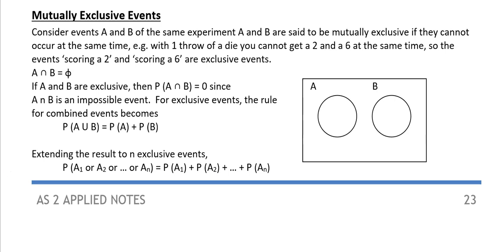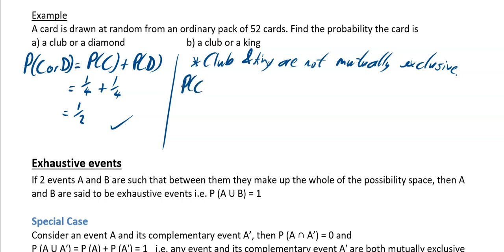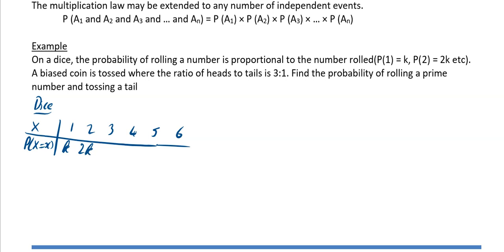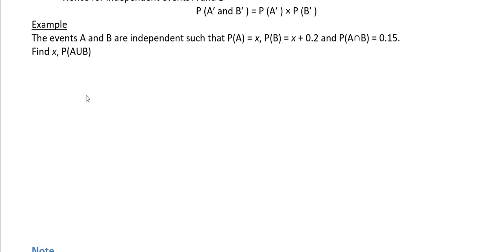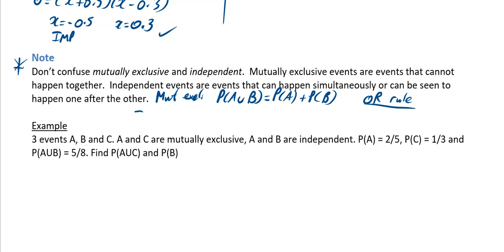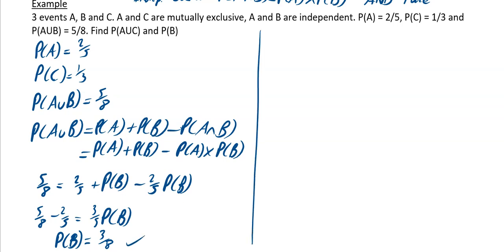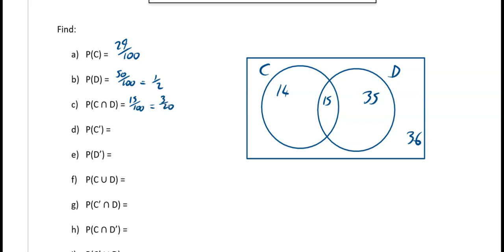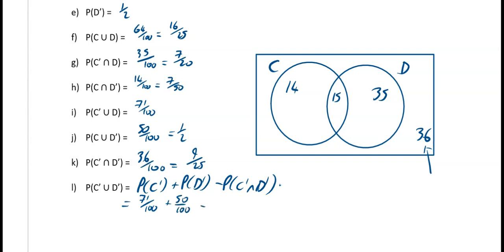AS Level Maths AS2 Statistics Probability Video 3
AS-level Maths, Mathematics, Applied Statistics, Probability, Venn Diagrams,Mutually exclusive events, independent events, exhaustive events,